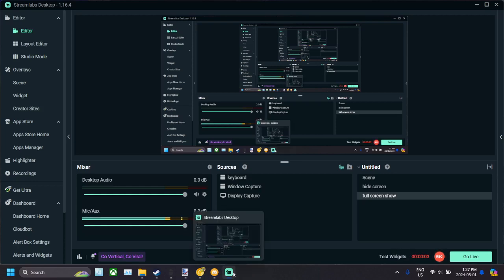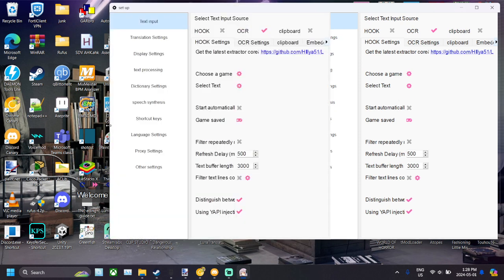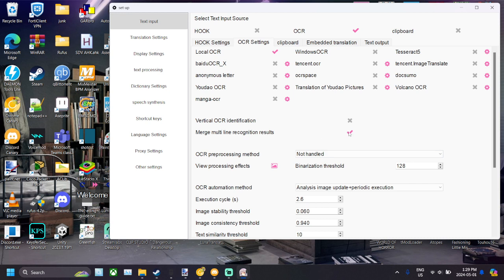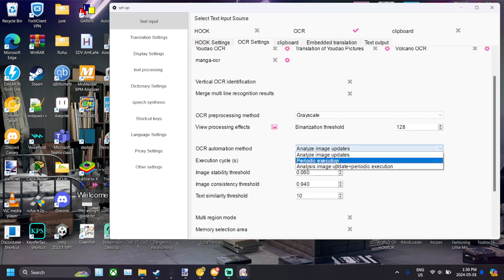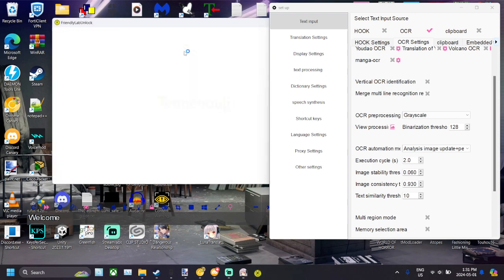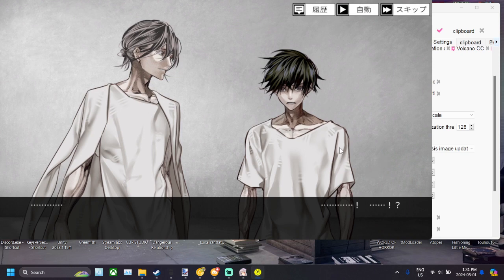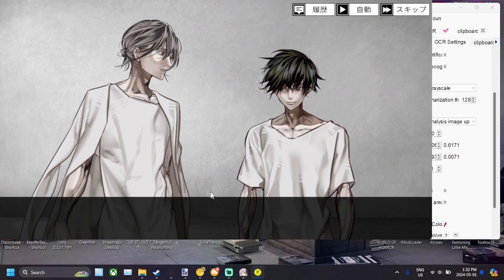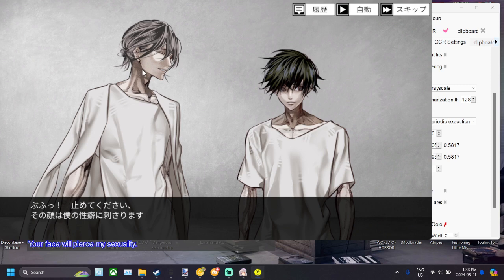How to use LunaTranslator: OCR function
Again go check out the first video to DL an initially setup everything!!! Luna is such a nice and convenient translator tool its better than not having anything tbh LOL

also play friendly lab too its pogged